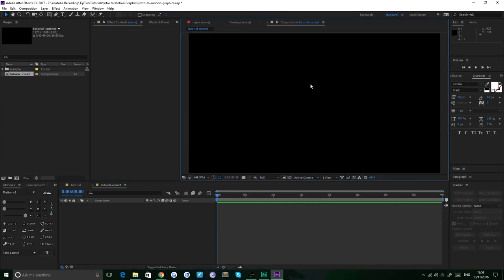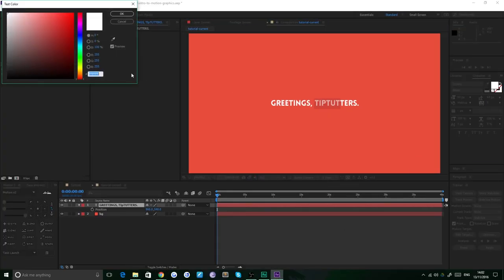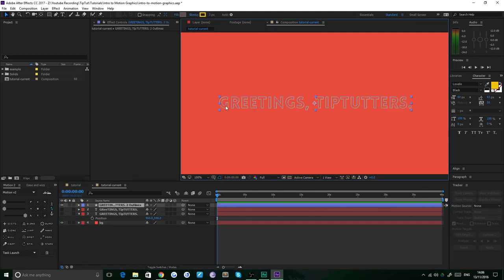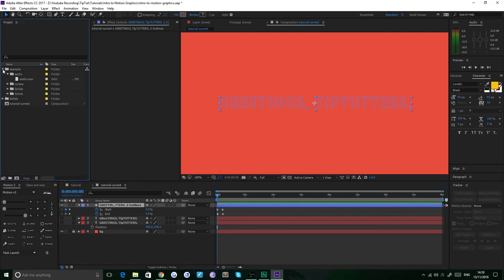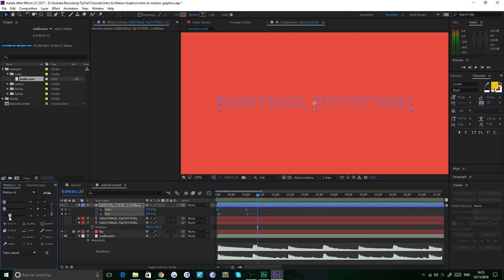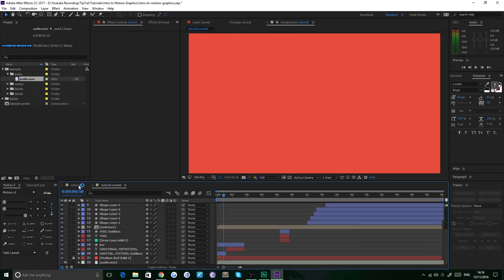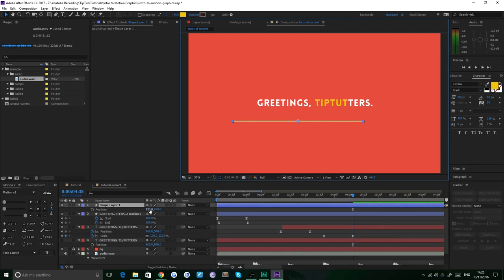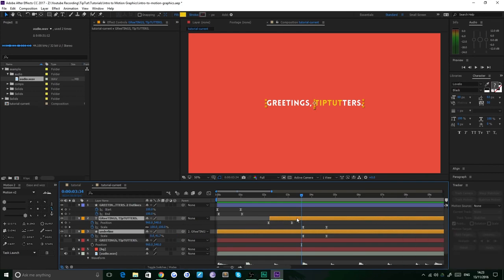Intro to Motion Graphics 1 4 After Effects Tutorial YouTube